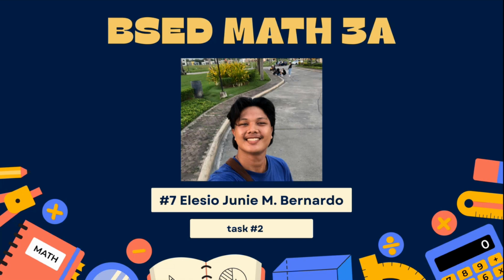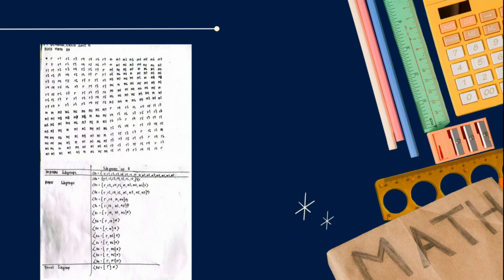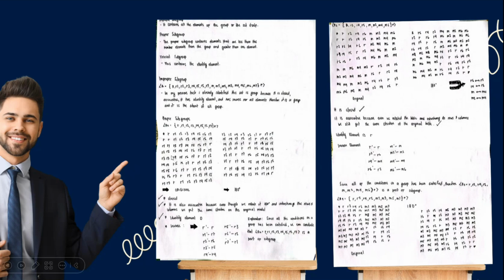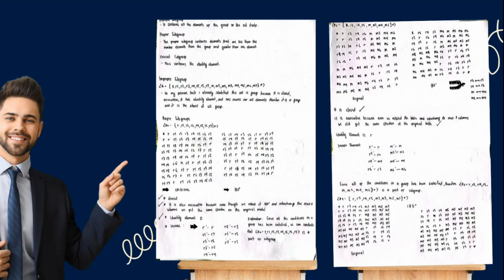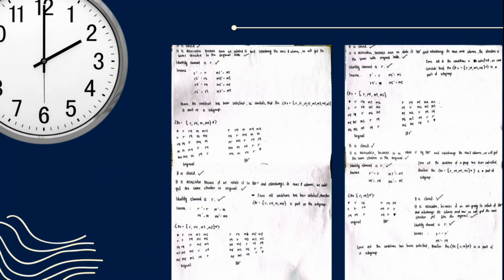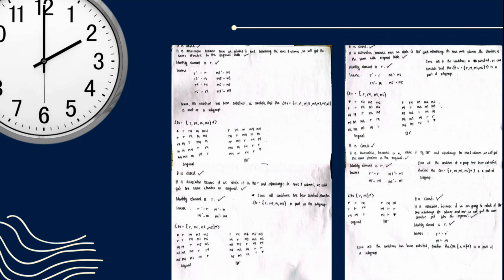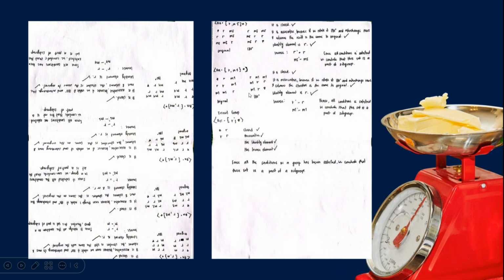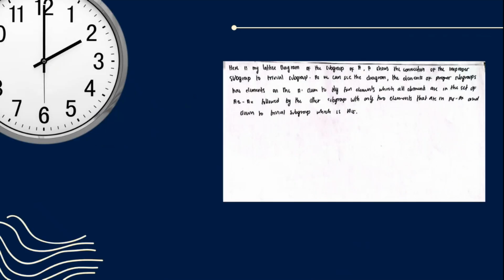Task 2: Explore its subgroups and draw lattice diagram relating the different subgroups.